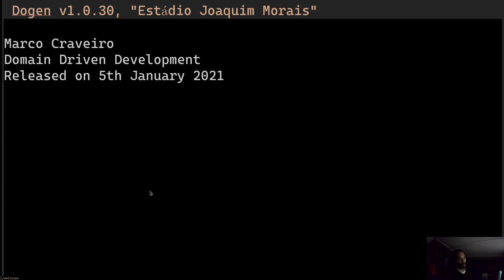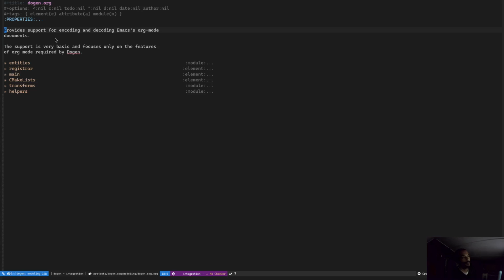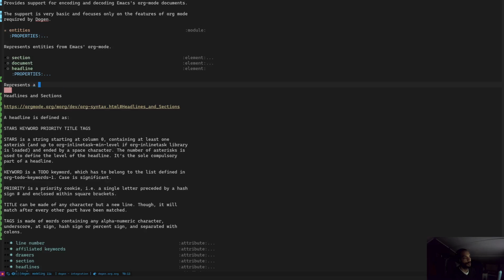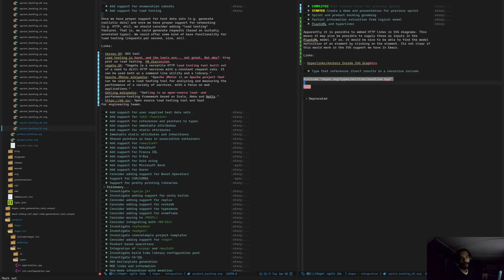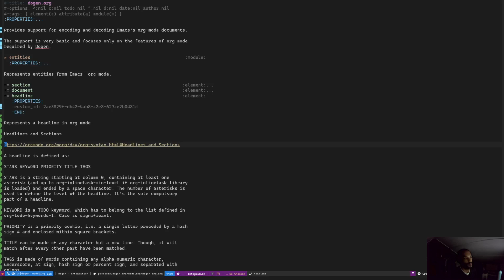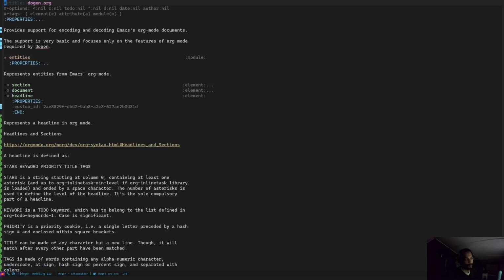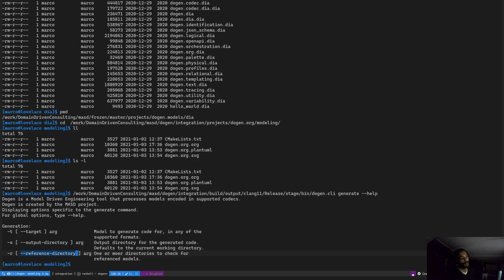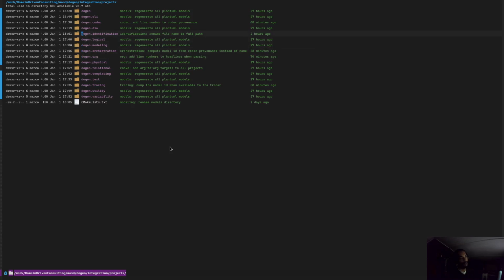MASD - Dogen Demos: Sprint 30